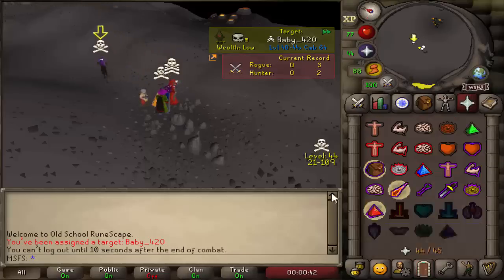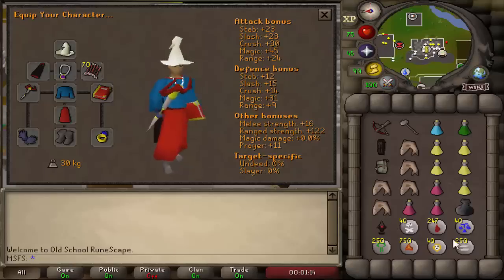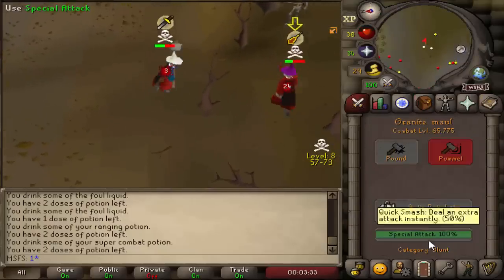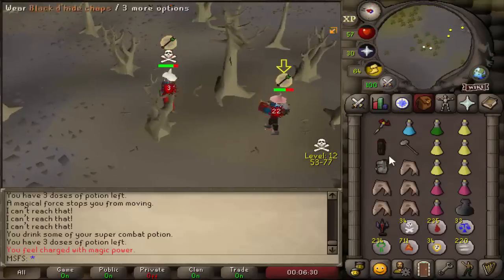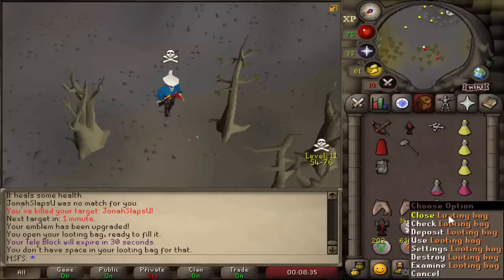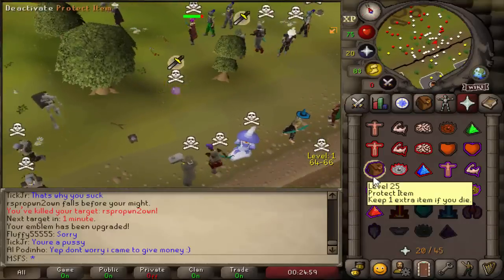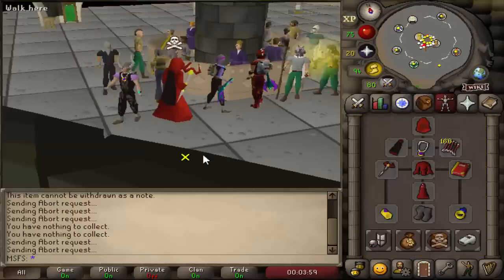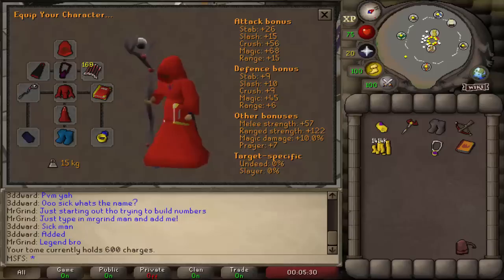Rebuilding the Bank (#11)